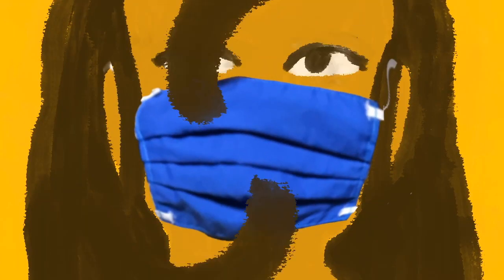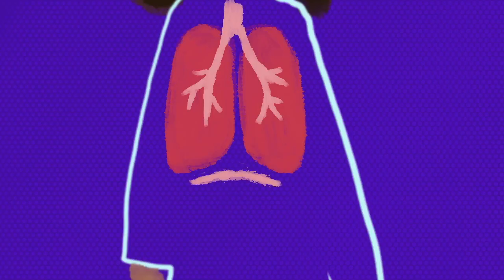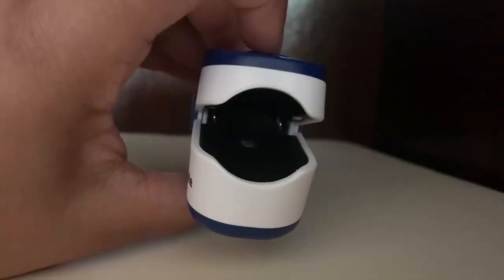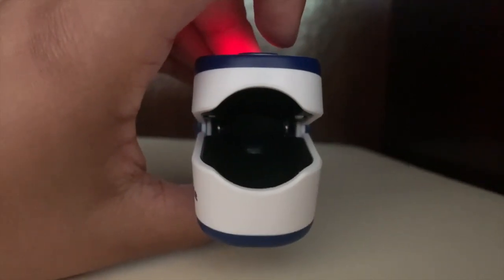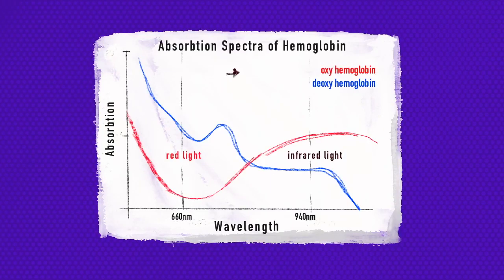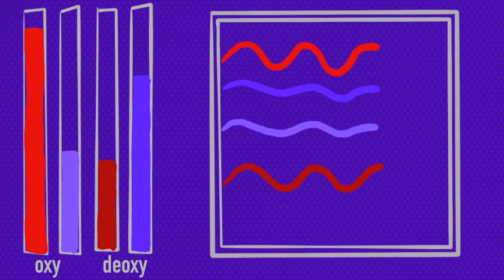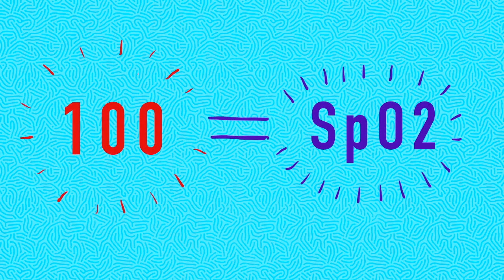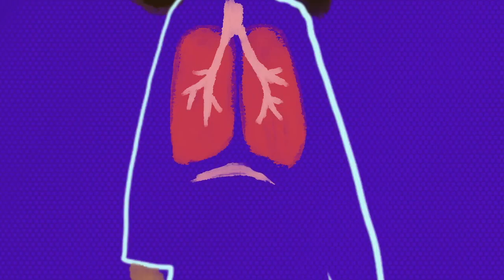Pulse Oximetery by Diya Naik | Breakthrough Junior Challenge 2020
Many coronavirus patients don't discover that their lungs are failing until its incredibly dangerous. But what if there was an easy warning sign? In this video, we'll be talking about the pulse oximeter-- what it is, how it works, and what it can do.

Remember that this video is not a replacement for professional medical advice.